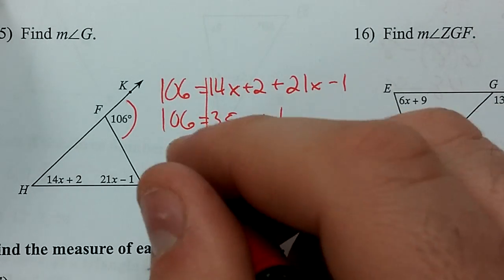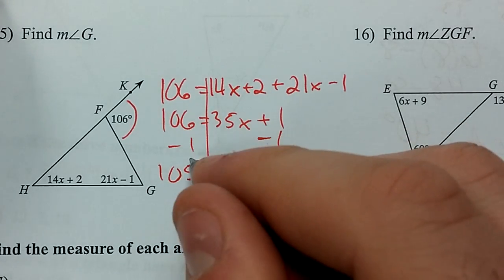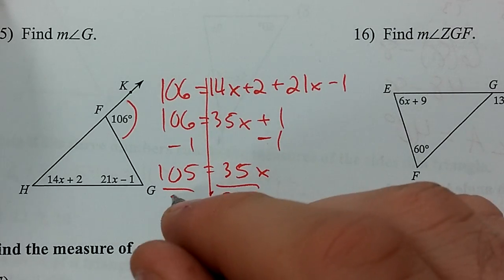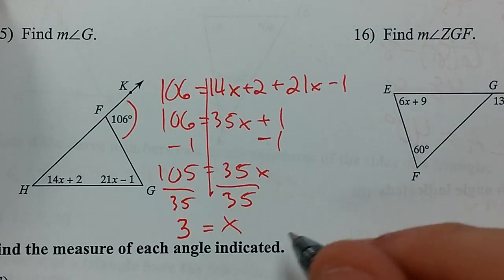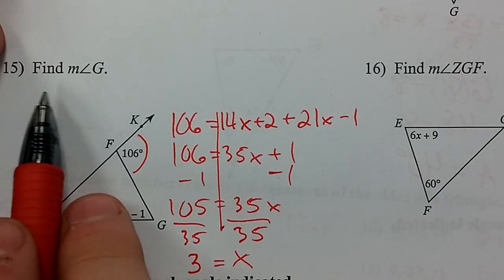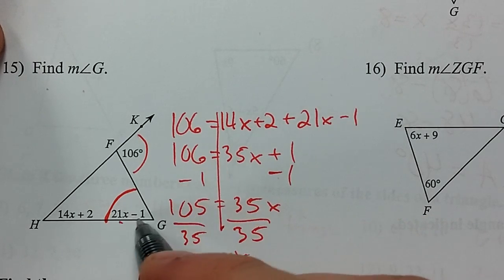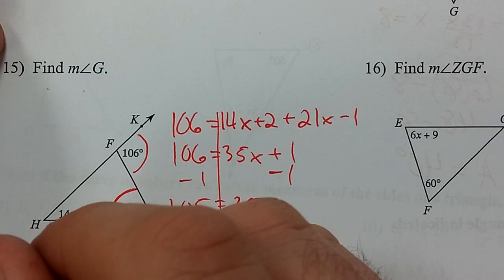Triangle Angle Sum & Exterior Angle Theorem Video